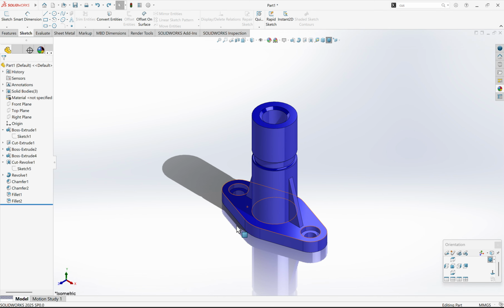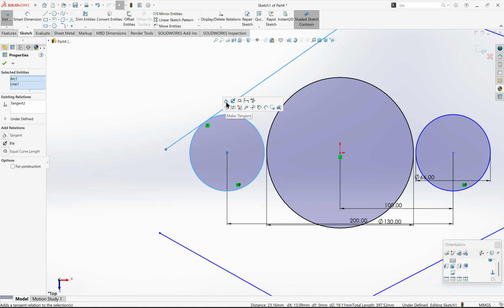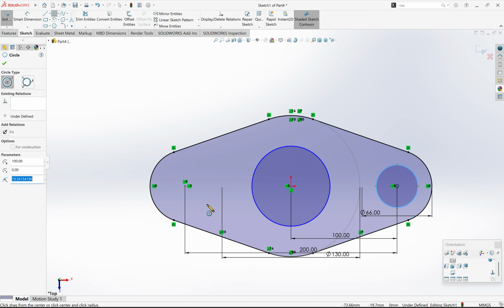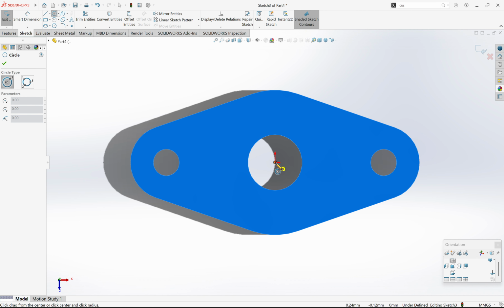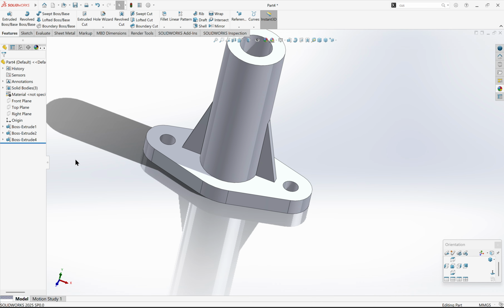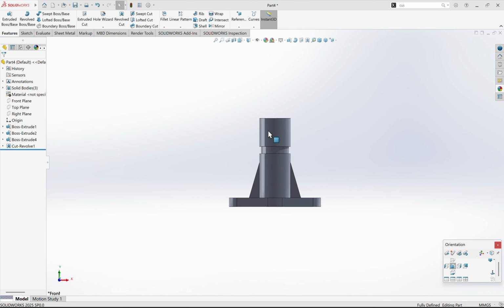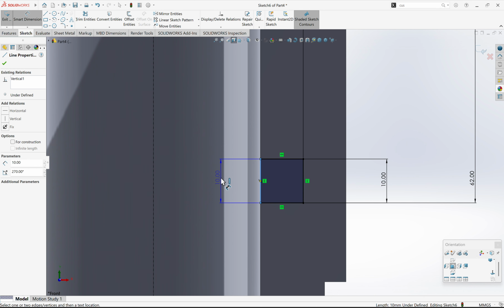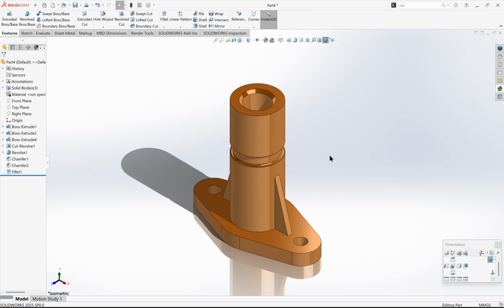fourth SOLIDWORK part